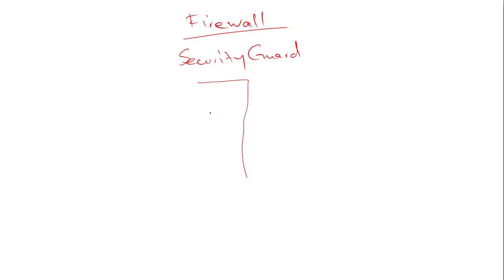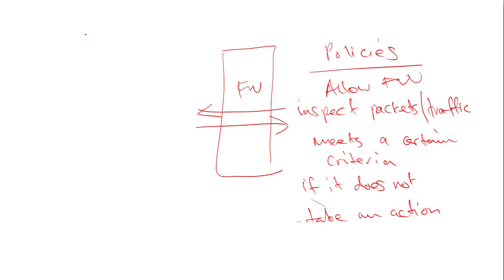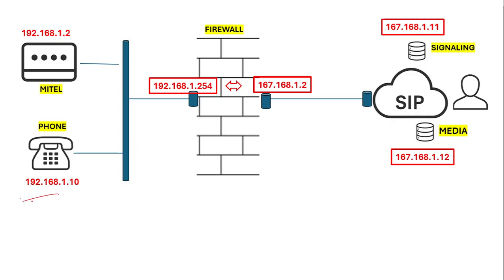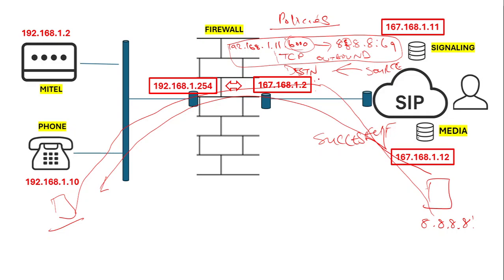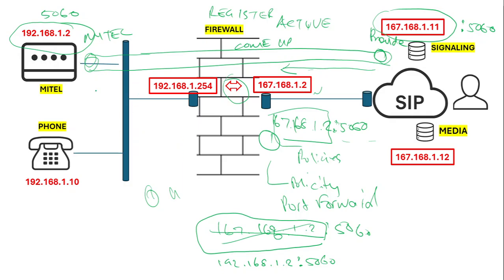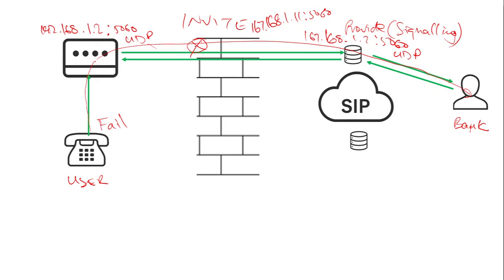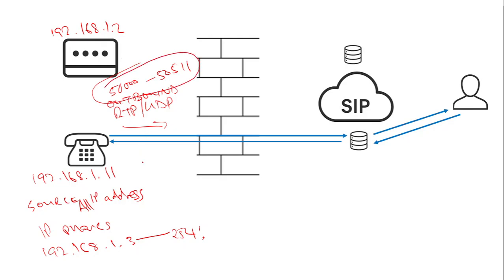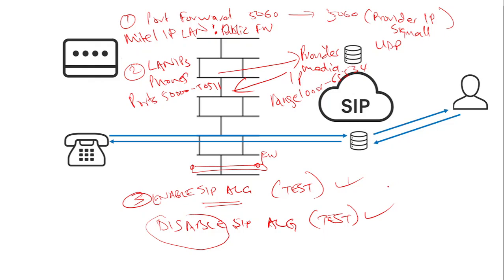Configuring Firewall for SIP Trunk connection to MIVB | Mitel Academy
A tutorial on required policies to configure on any firewall to allow SIP Trunks on MIVB to work perfectly.  Understand what informs the correct policies. Mitel Academy